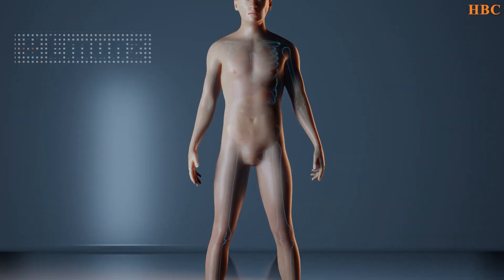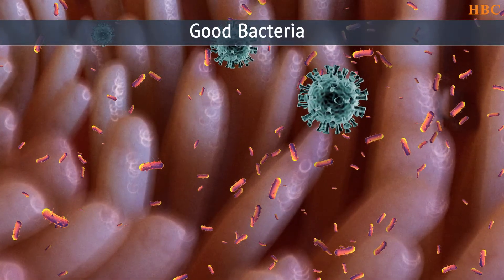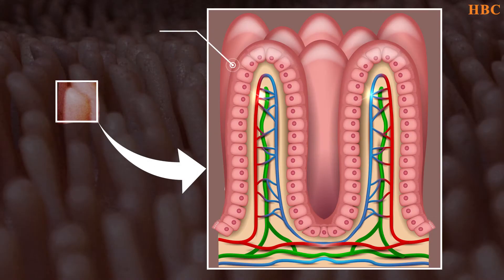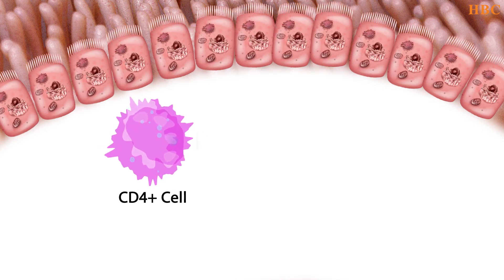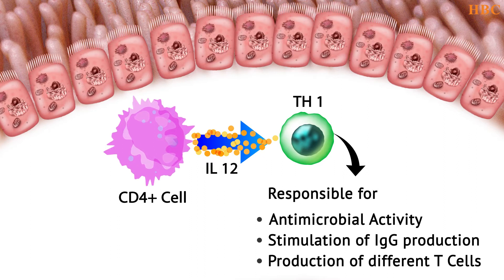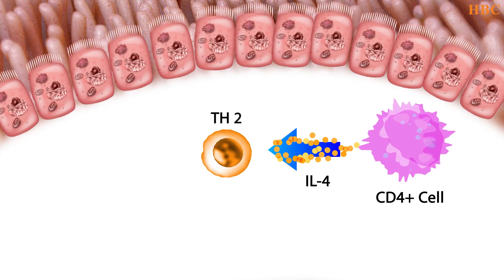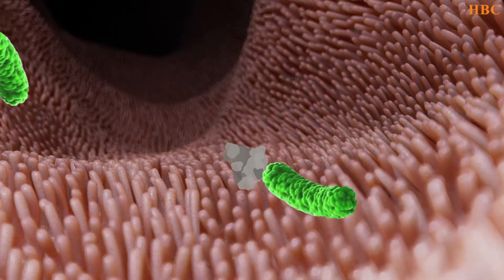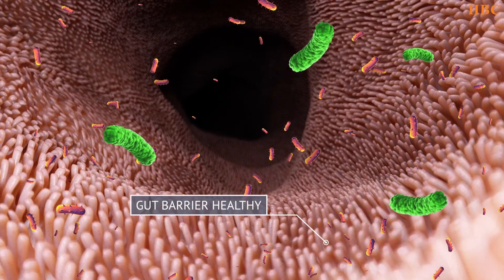Emunz Mechanism of action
Emunz: The Potent Immunomodulator